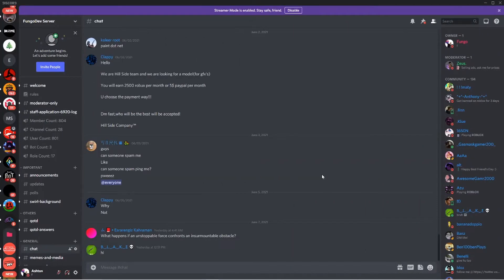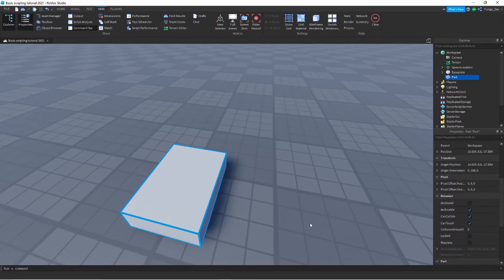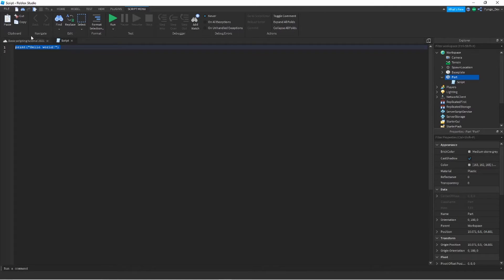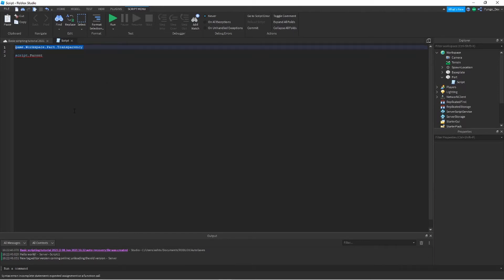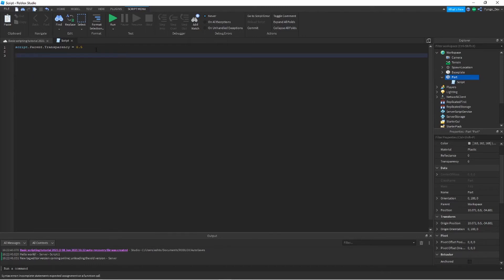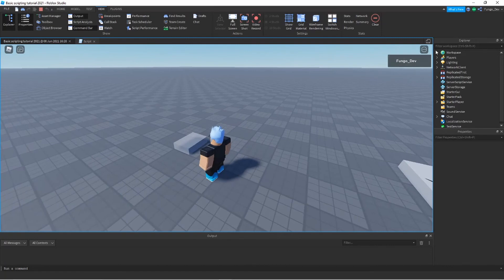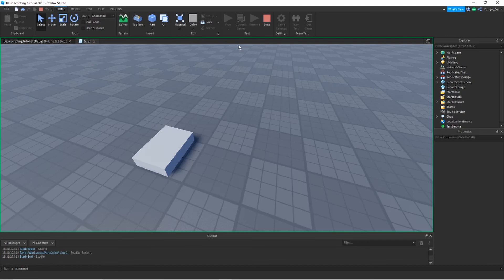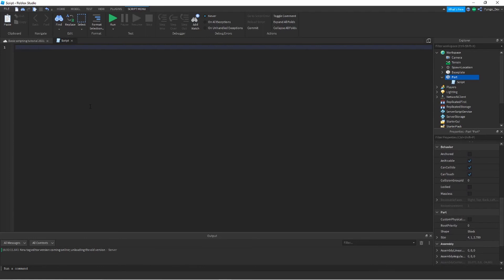Roblox Beginners Scripting Tutorial | Part 2 Properties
Welcome to part one of my Roblox Beginners scripting guide, in this part I go over what properties are, how they work, and how you can edit them through scripts.

Comment ideas for future videos down below!